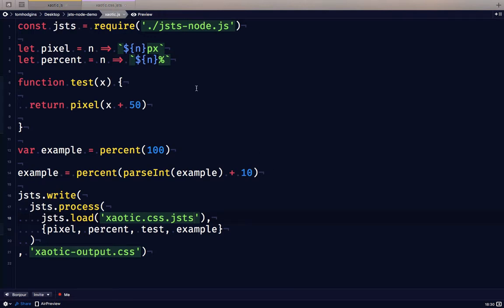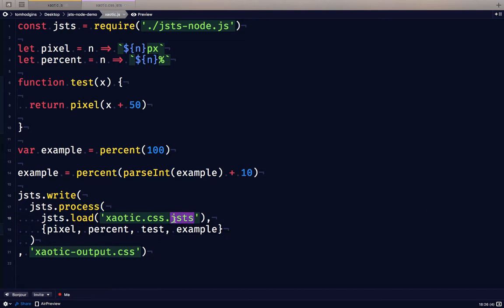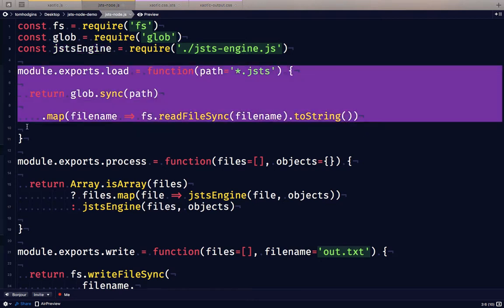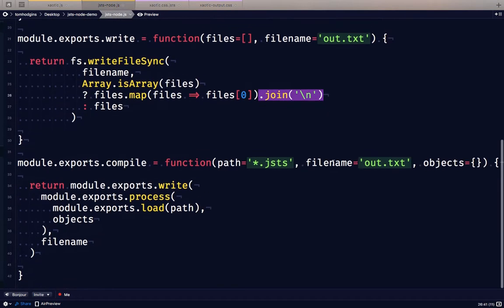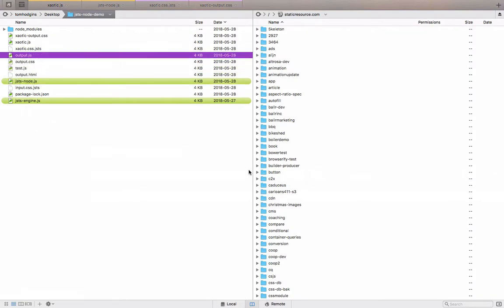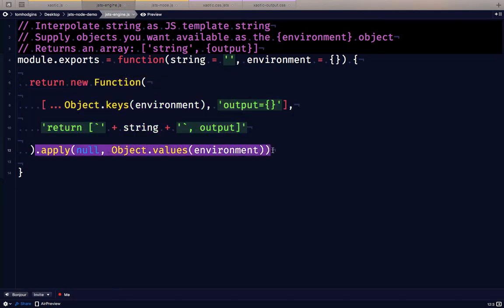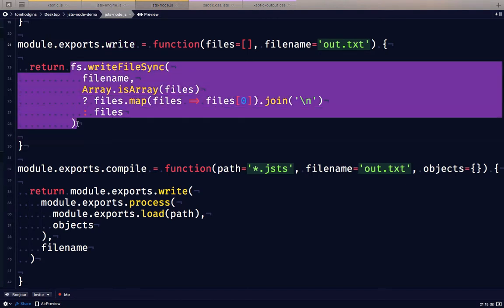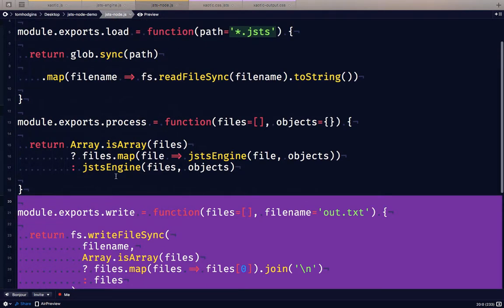Preprocessing CSS using Node and JavaScript